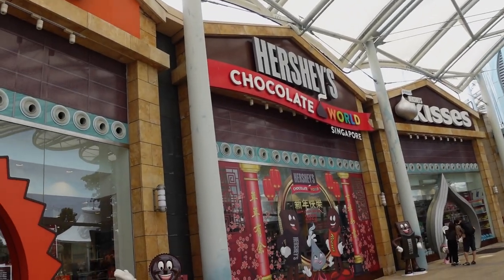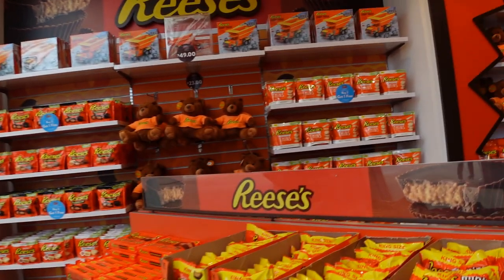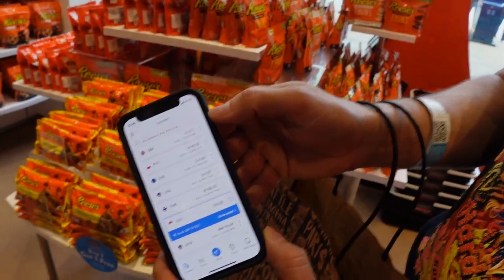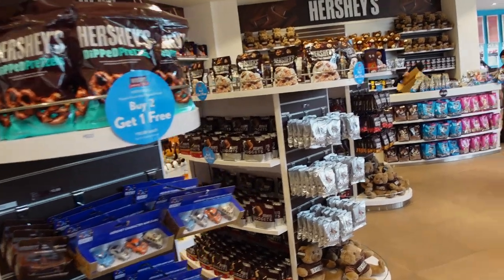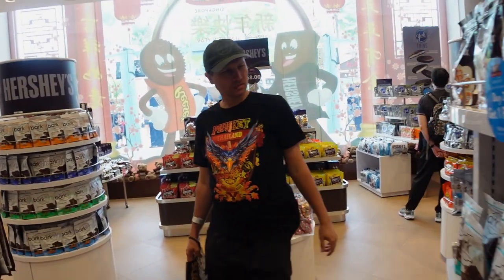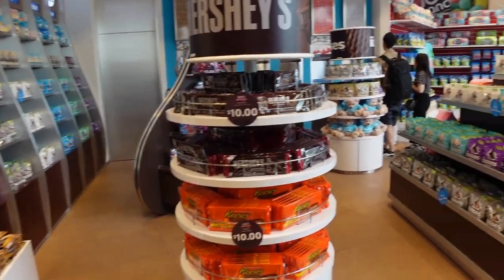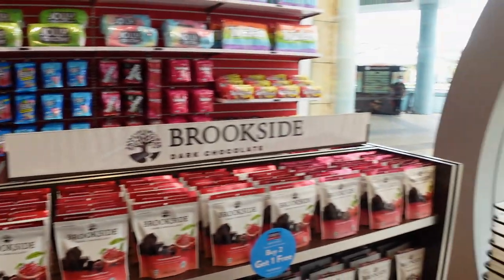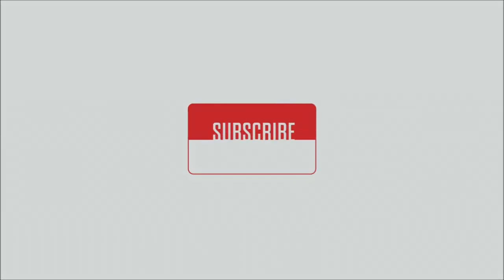Hershey's World Singapore - Let'sTake A look Around The Shop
Vlogging Equipment I Use For My Videos :

Sony ZV-1
Ulanzi MT-16 Selfie Stick/Tripod
SanDisk Extreme Pro 128GB SDXC Memory Card UHS-I V30 SD 170 MB/s U3 4K UHD

And If You Are New To The Channel, Enjoy The Adventure.

John